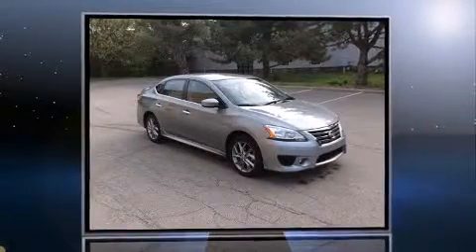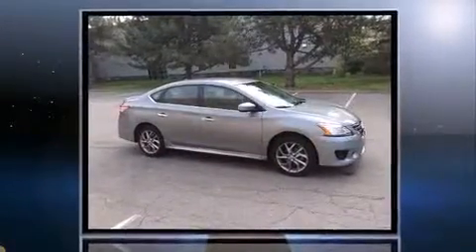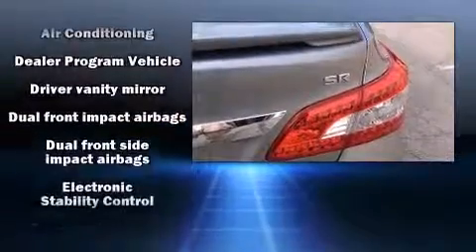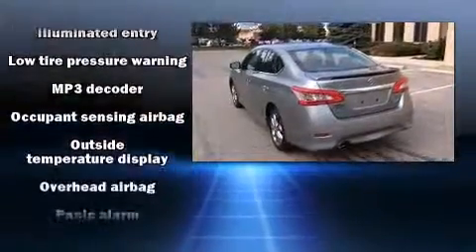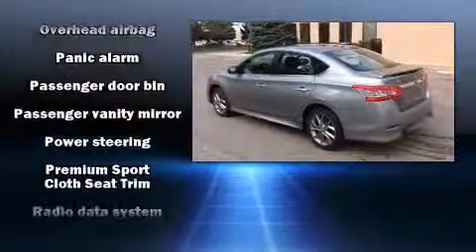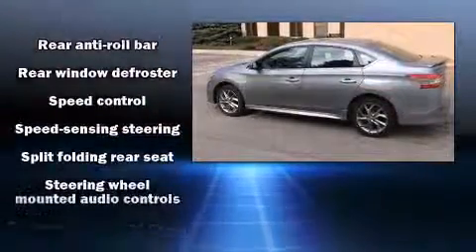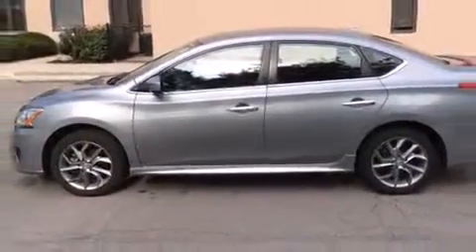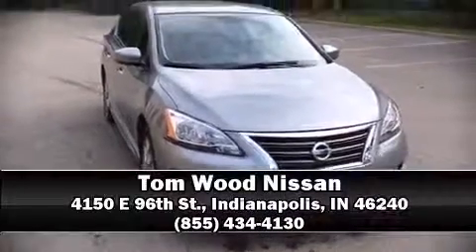2014 Nissan Sentra in Indianapolis, IN 46240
4150 E 96th St.

The 2014 Nissan Sentra. With just over 10,000 miles on the odometer, this 4 door sedan prioritizes comfort, safety and convenience. It features a continuously variable transmission, front-wheel drive, and a 1.8 liter 4 cylinder engine. Nissan paid particular attention to efficiency and practicality with the following features: a tachometer, an outside temperature display, tilt steering wheel, power windows, remote keyless entry, an overhead console, and 1-touch window functionality. Audio features include a CD player with MP3 capability, and 4 speakers, providing excellent sound throughout the cabin. Nissan also prioritized safety and security by including: head curtain airbags, front SIDE impact airbags, traction control, brake assist, a panic alarm, and ABS brakes. For added security, dynamic Stability Control supplements the drivetrain. A Carfax history report provides you peace of mind by detailing information related to past owners and service records. We know that you have high expectations, and we enjoy the challenge of meeting and exceeding them! Please don't hesitate to give us a call.